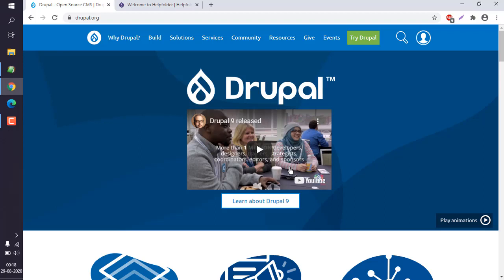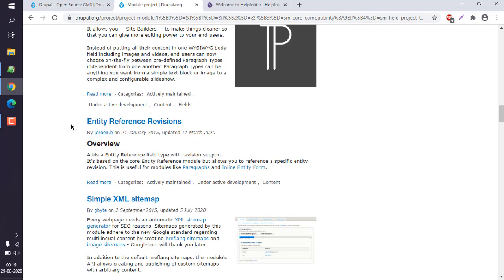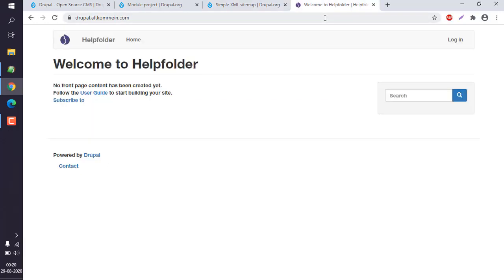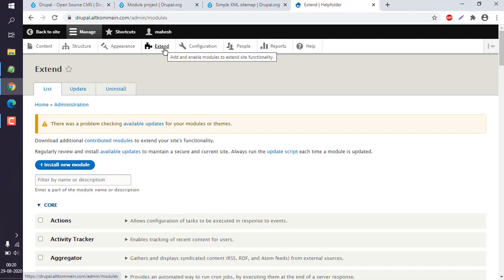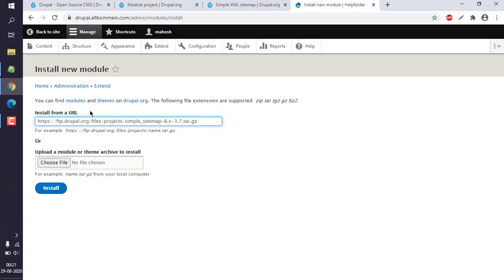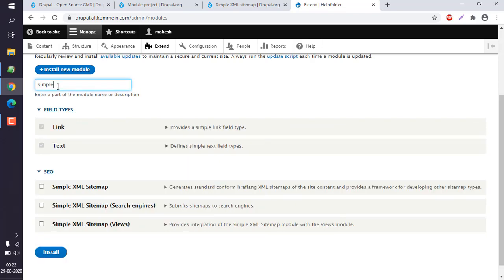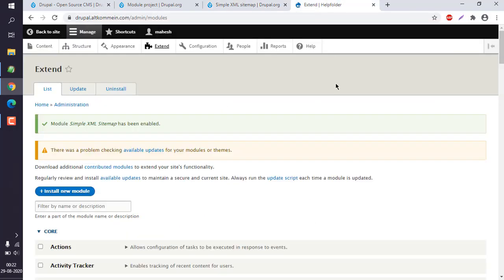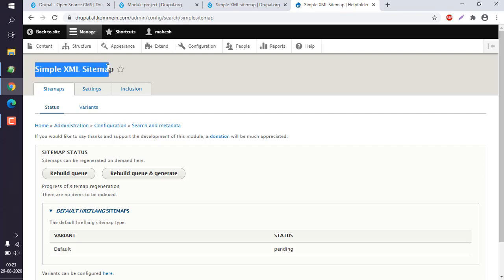Drupal - How to Install Modules in Drupal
Learn How to Install Modules in Drupal. How do I install Drupal modules. How do I enable Drupal modules. How to install a new module in Drupal.